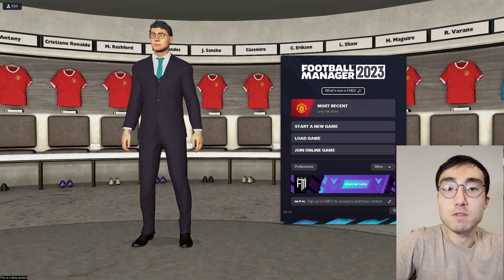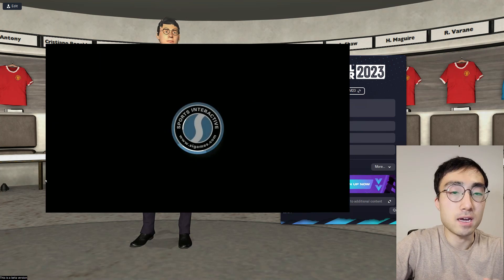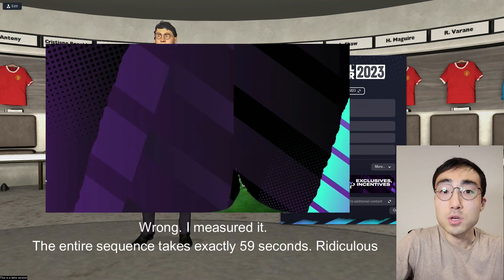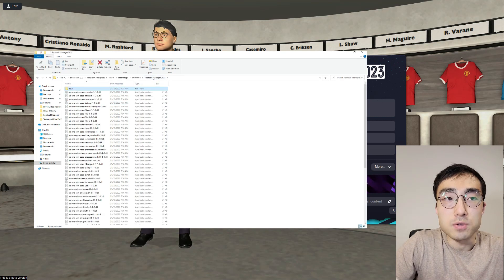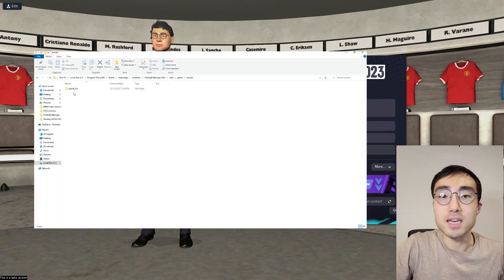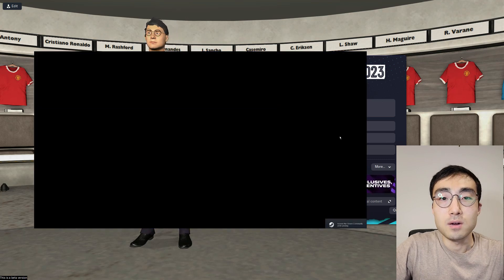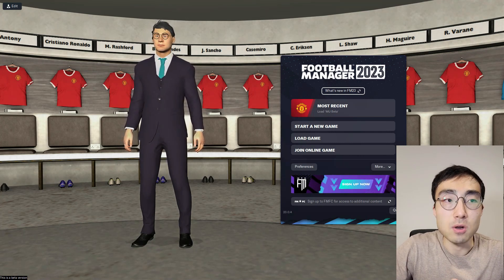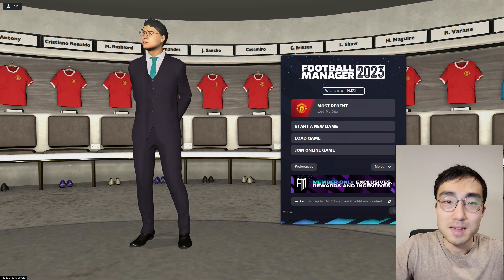Remove loading screen in Football Manager [OBSOLETE]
Folder directory for Steam users:
C:\Program Files (x86)\Steam\steamapps\common\Football Manager 2023\data\game\movies

The game will crash after the v23.2 patch if you delete all 4 video files. To avoid crashing:
- Apply all the Facepacks / Logo packs first, before deleting the contents of the 'movies' folder.
- Back up the 4 video files in the 'movies' folder before you delete them.
- If you did not back up the video files, this is how to restore them:
On Steam - Right click on FM23 Properties - Installed Files - Verify integrity of game files
This will restore the deleted files.
- Leave at least 1 video file in the folder to avoid the game crashing.